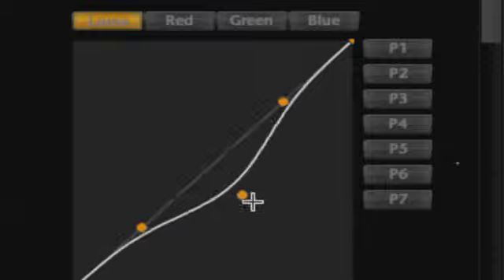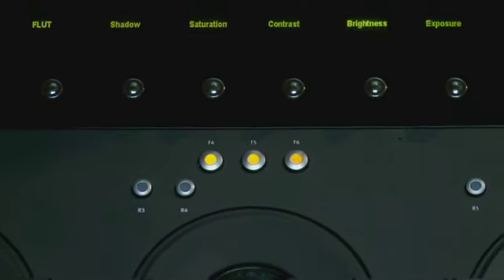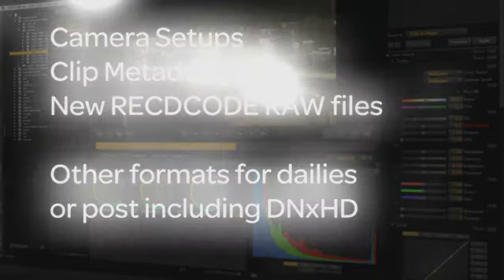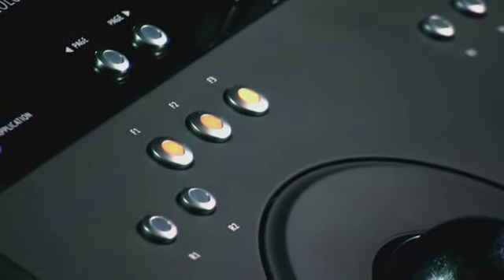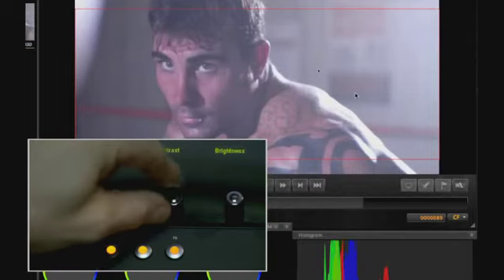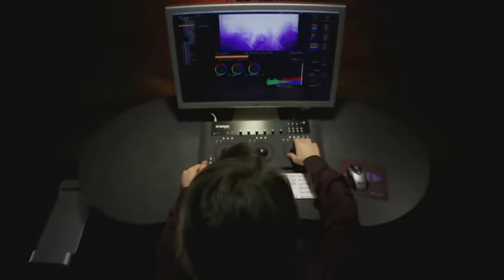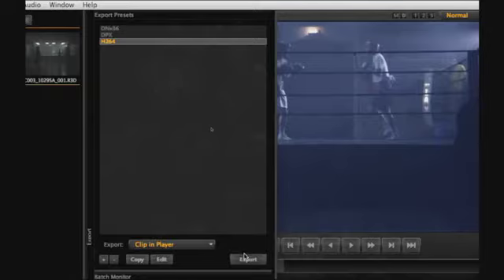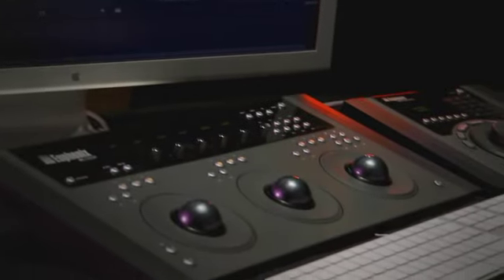Avid Artist Color RedCine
Painel de controle de correção de cores para Red Cine.